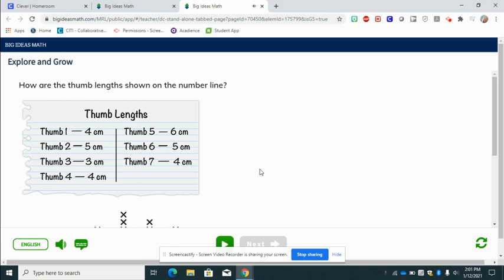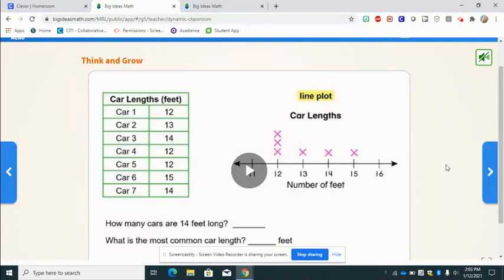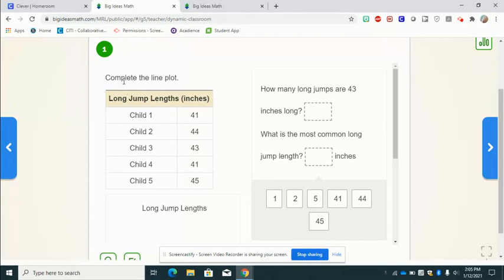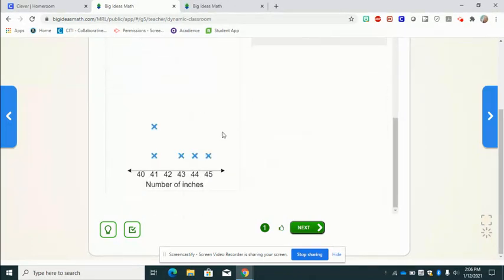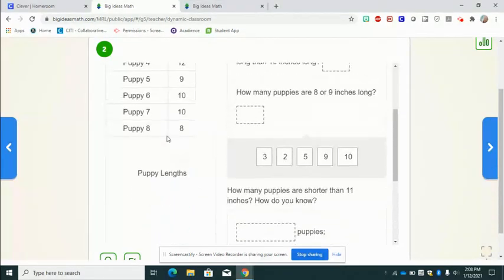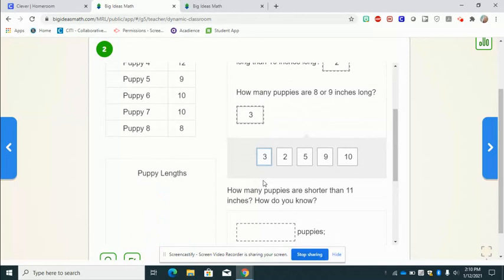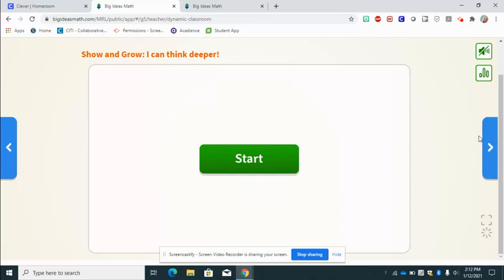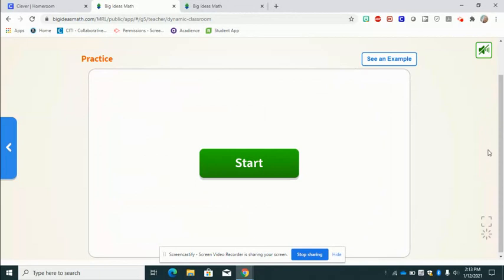Big Ideas Lesson 13.6